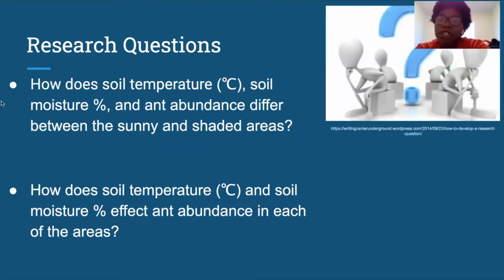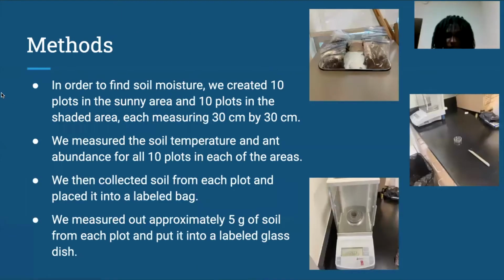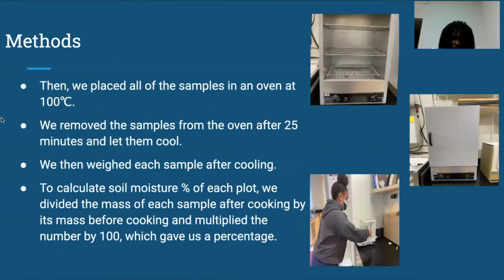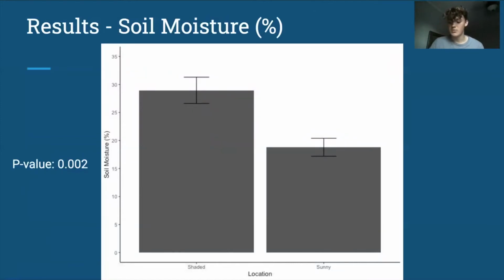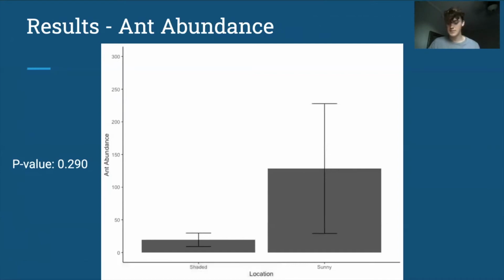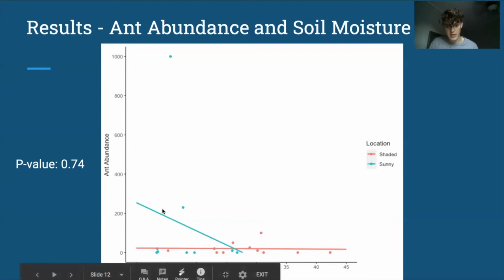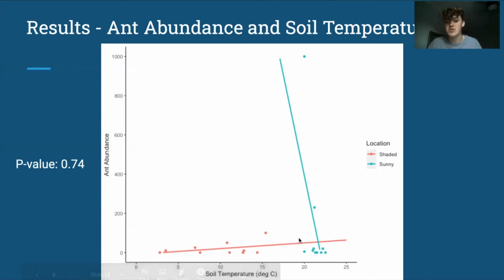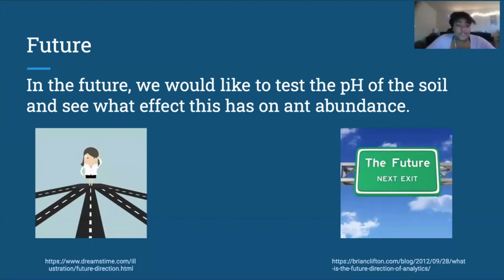Ant Activity Winter CARD Presentation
The effect of soil conditions on ant activity in the mulch on Radford University’s Campus